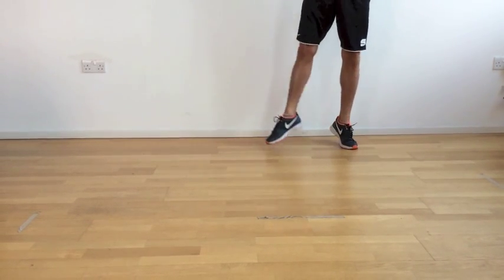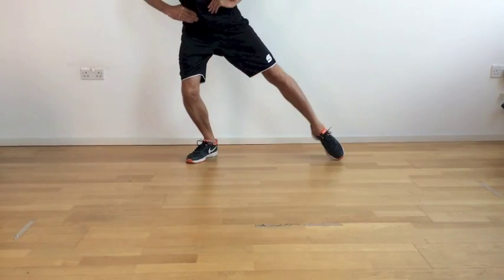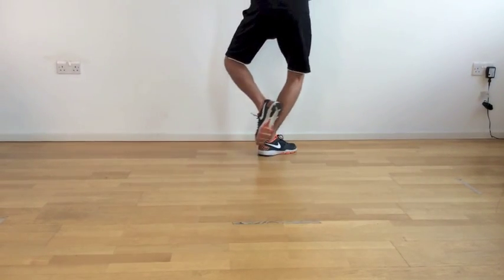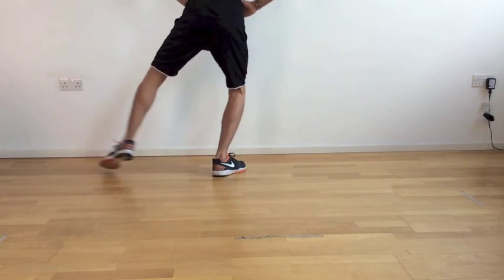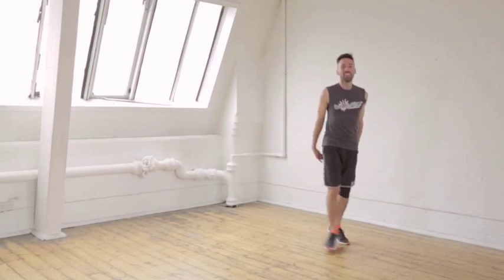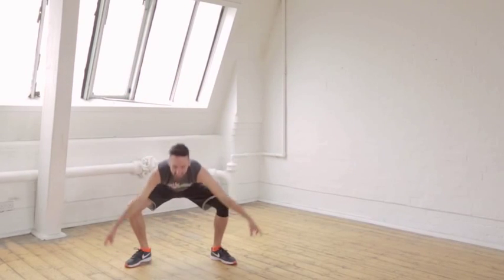Bitesize Tutorial Wk 8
Our final week looks at a sequence for our tendu from Season 3 Part 1. Enjoy!